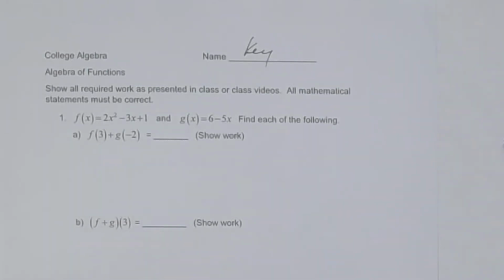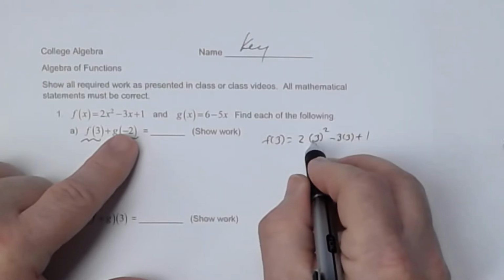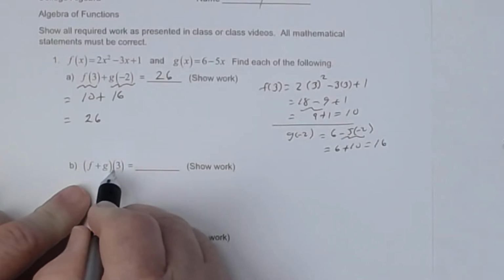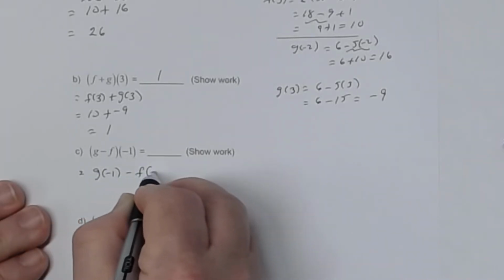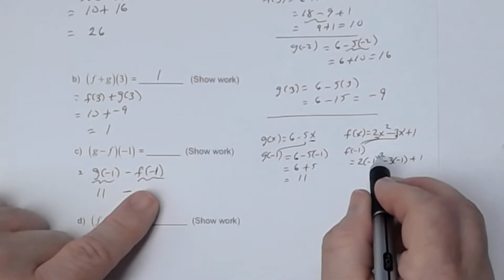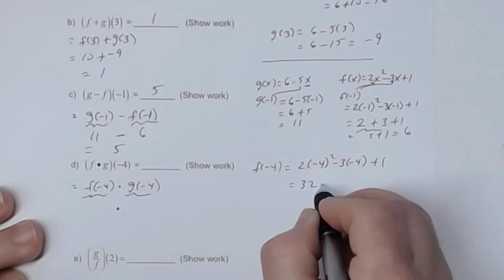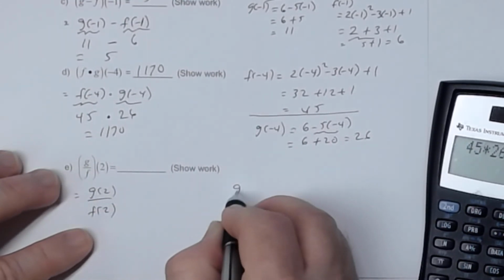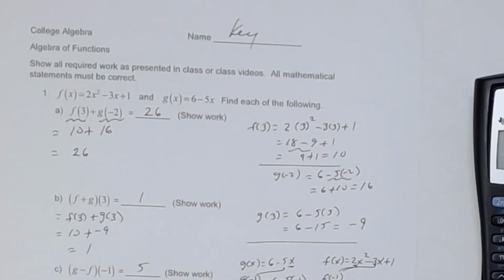Algebra of Functions - Part 1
This is a worksheet on using the algebra of functions to evaluate functions at specific values.